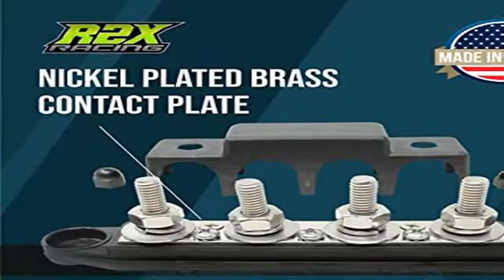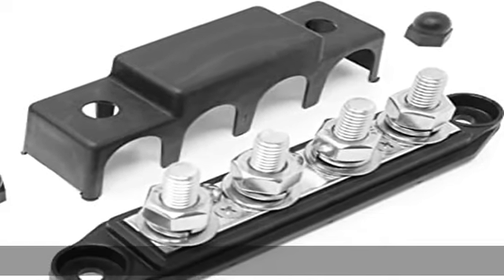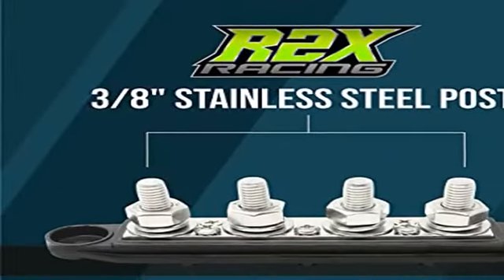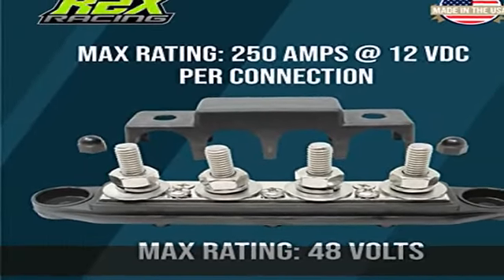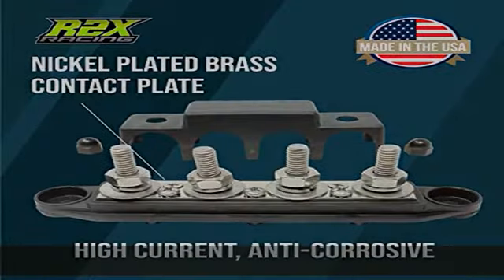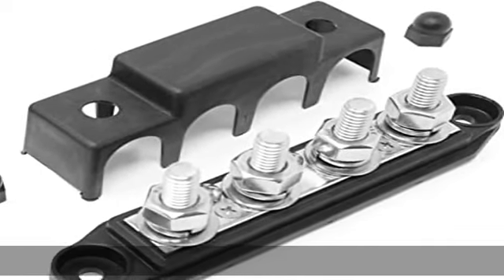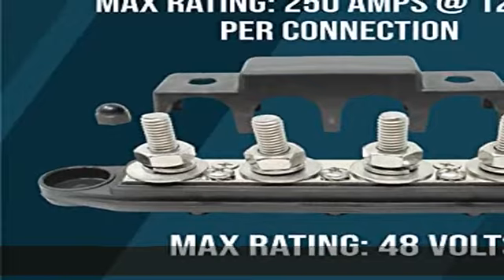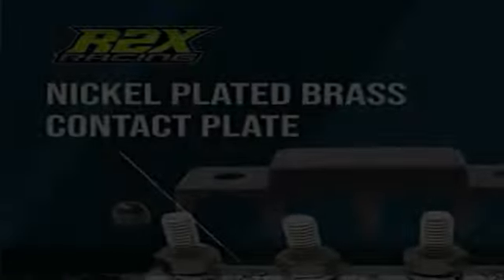4 Post Power Distribution Block Bus Bar with Cover - Made in The USA - 250 Amp Rating - Marine, Aut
4 Post Power Distribution Block Bus Bar with Cover - Made in The USA - 250 Amp Rating - Marine, Automotive, and Solar Wiring (3/8 - Black)

4 Post Power Distribution Block Bus Bar with Cover - Made in The USA - 250 Amp Rating - Marine, Automotive, and Solar Wiring (3/8 - Black)